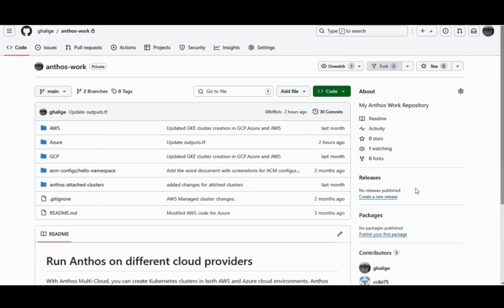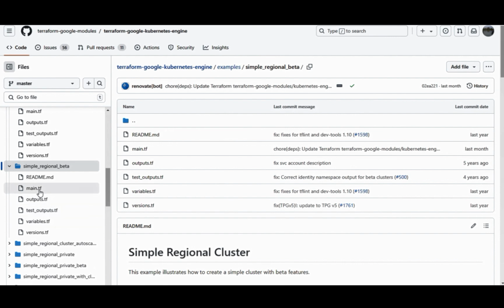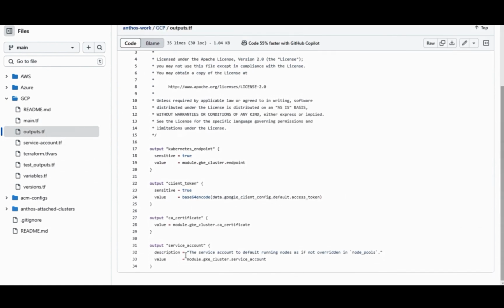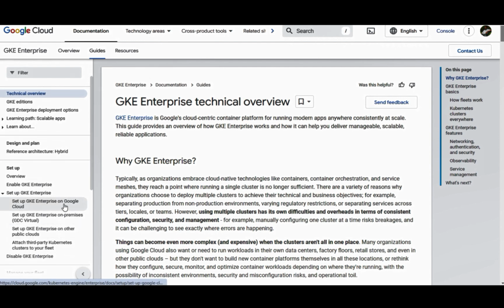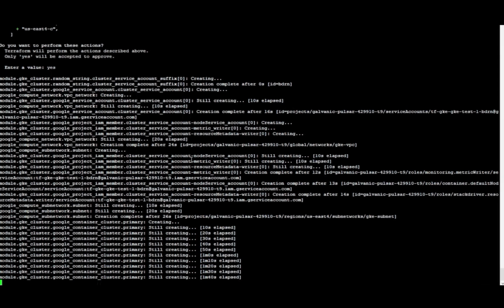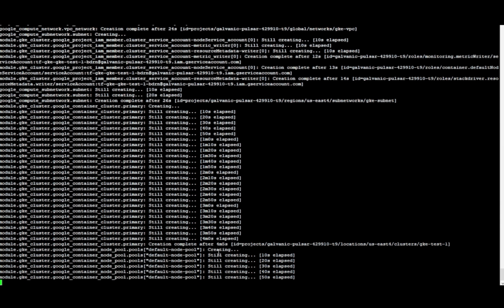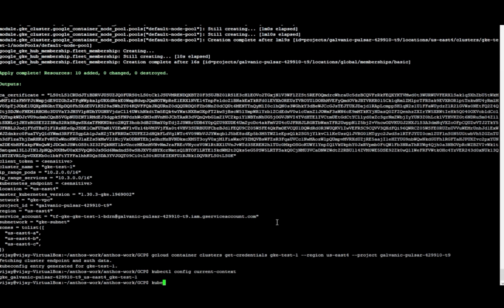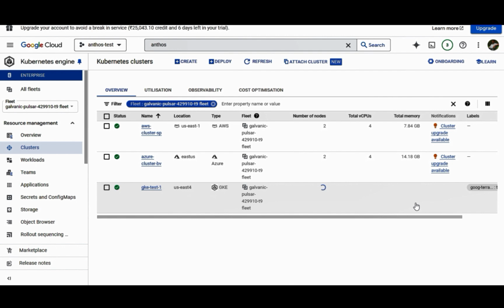7.Installing GKE Enterprise in GCP